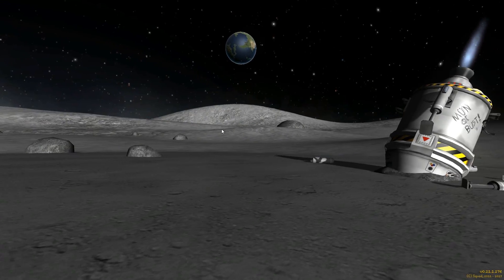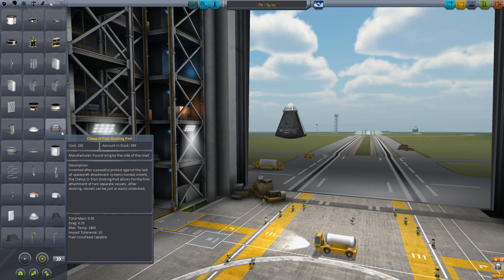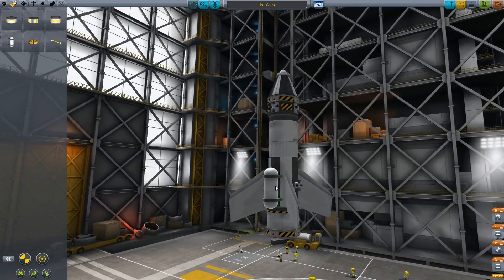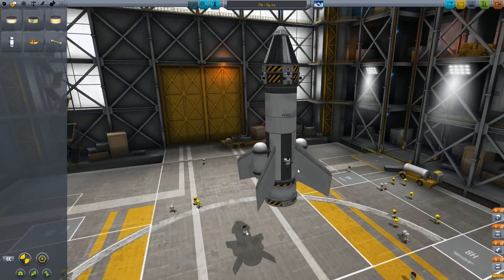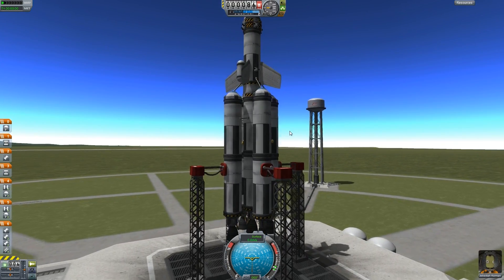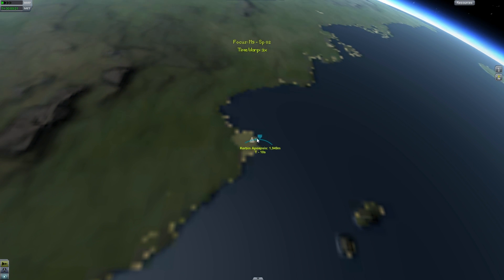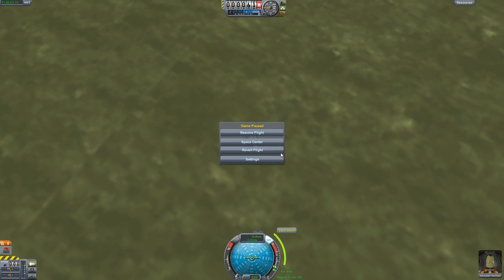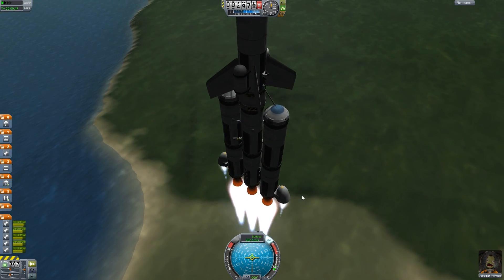Kerbal Space Program - Episode 2 | Circular Orbit!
A brand new series for Snipez to show off some of his rocket science prowess.
Today we tackle another simple mission involving getting our first Kerbal into a stable circular orbit, things don't quite go to plan though.

The game is Kerbal Space Program, find it on steam.